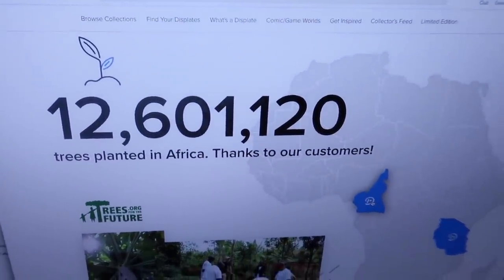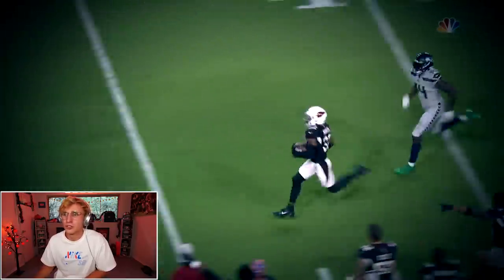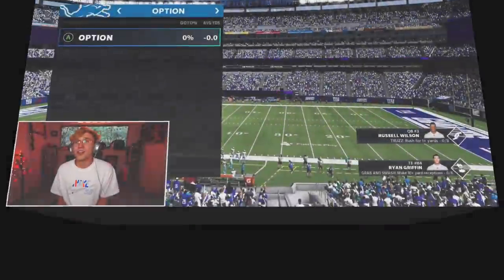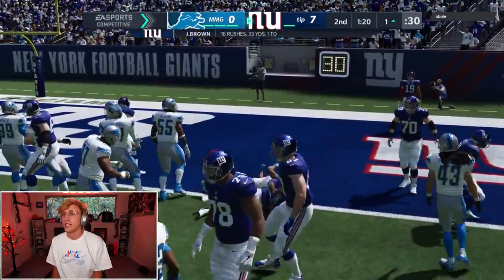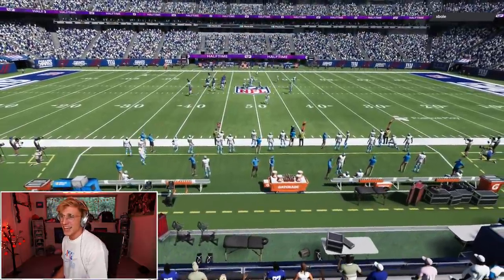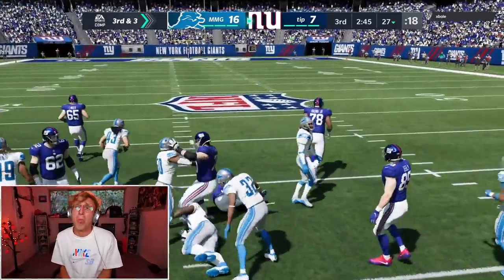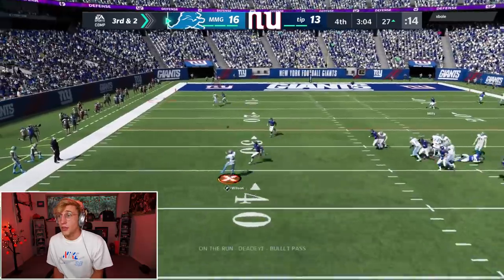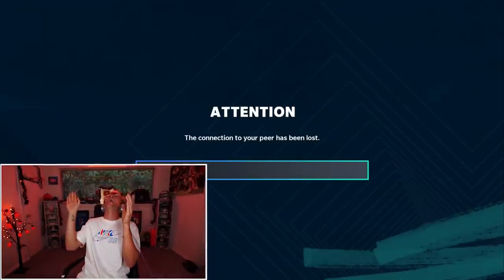MVP Russell Wilson is SCARY...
MVP Russell Wilson LESSSGOOOOO!

Show love to my AMAZING editor below!